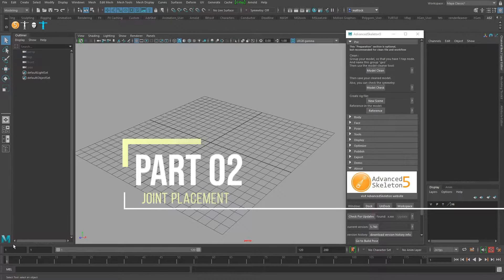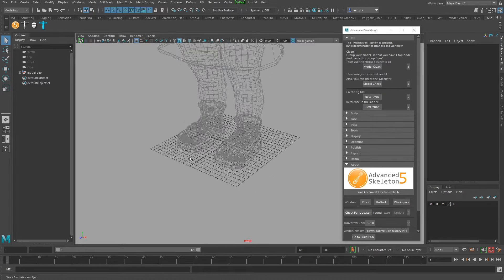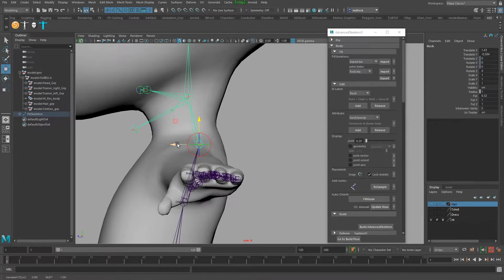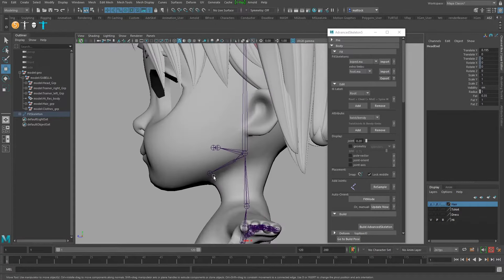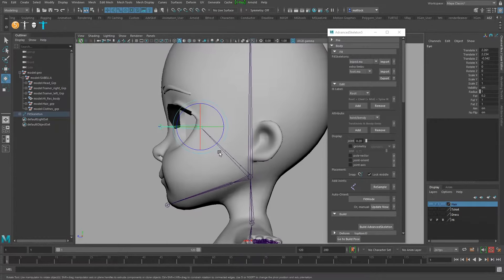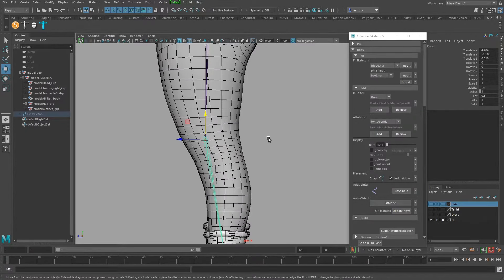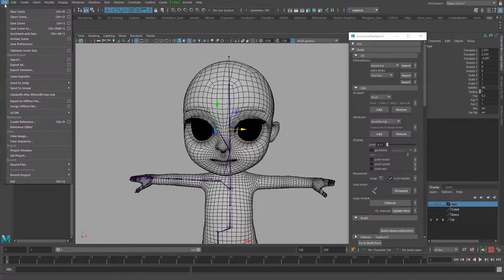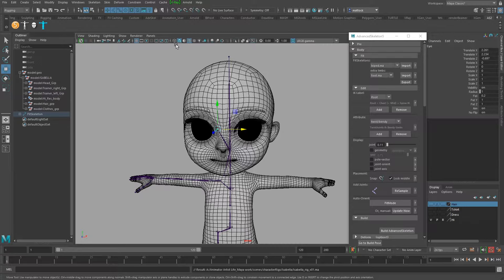Maya Rigging a Character with Advanced Skeleton - Part 02 Joint Placement [FOR ANIMATORS]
Maya Rigging a Character with Advanced Skeleton (FREE TOOL) - Part 02  Joint Placement For Animators

This is part 02 of five videos on how to rig a 3D character in the free tool Advanced Skeleton.  Today I'm going to briefly touch on why referencing and not importing is important.   Then demonstrate how to  place the joints to form the character skeleton.

Good joint placement is important to get good deformation when we bind and skin the character, and making our animation look better.

Thank you again for watching, if you like it, please share and leave a comment with any feedback or anything else you would like to see in a how to tutorial.
🔥 GET VIP REWARDS & BENEFITS and even my DIGITAL ASSETS LIKE 3D MODELS! for supporting this channel for as little as $2 a month. 👈 I want to be able to dedicate more time and make more videos each month so any support is hugely appreciated 🙏